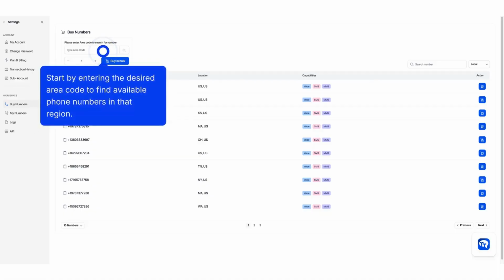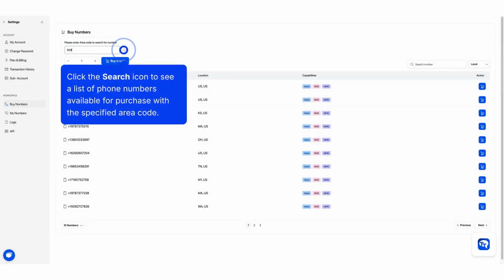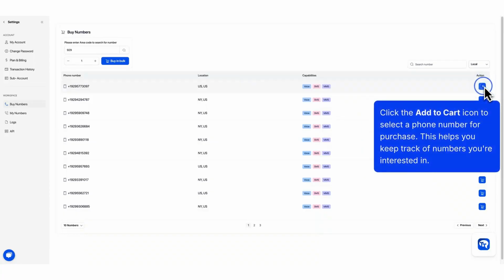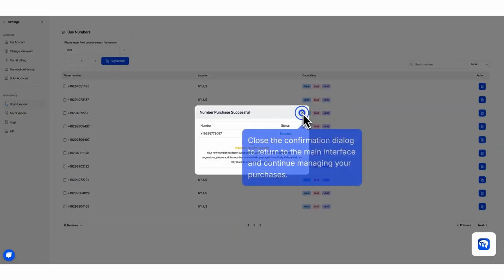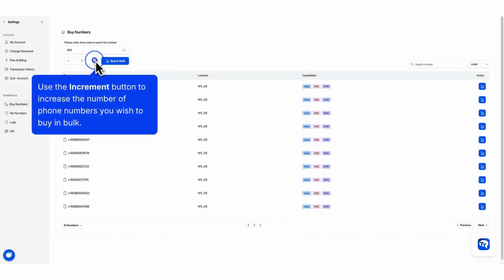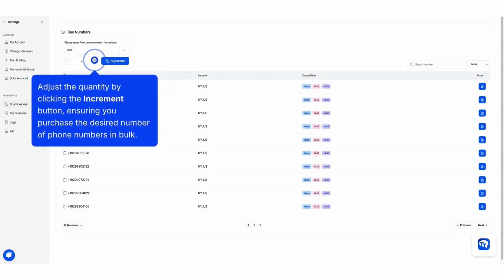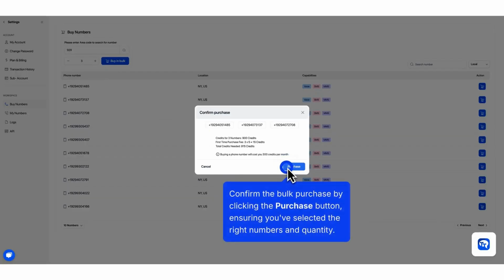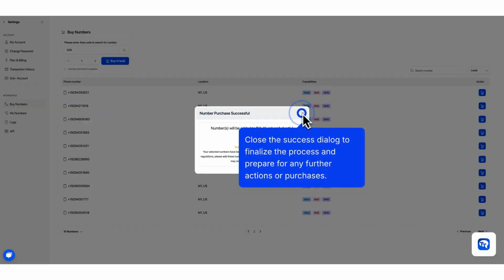How to Buy Phone Numbers in Bulk | SMS & MMS Number Purchasing in Text Torrent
In this step-by-step tutorial, you’ll learn how to search for and purchase phone numbers in bulk using Text Torrent to scale your SMS, MMS, and voice messaging operations.

This video walks you through how to:
• Search phone numbers by area code
• Purchase single or bulk phone numbers
• Quickly provision numbers for SMS, MMS, and Voice
• Prepare numbers for high-volume messaging
• Scale campaigns with multiple sending numbers

Buying numbers in bulk is essential for businesses sending large SMS campaigns, managing multiple users, or improving deliverability by spreading message volume across numbers. Text Torrent makes number purchasing fast, simple, and fully integrated into your messaging workflow.

This feature is ideal for:
✔ Bulk SMS marketing
✔ High-volume texting
✔ Campaign scaling
✔ Multi-number sending strategies
✔ Business messaging infrastructure

🔗 Learn more about Text Torrent

🔎 Keywords / Hashtags